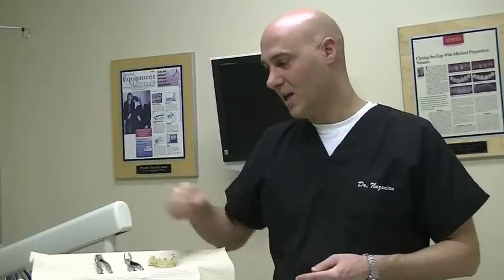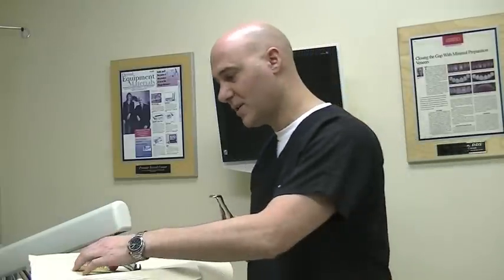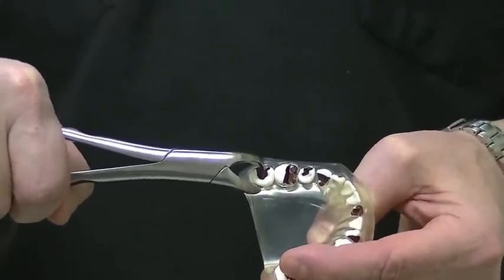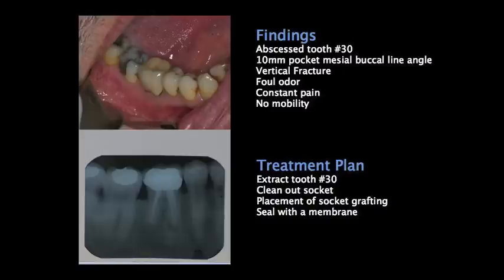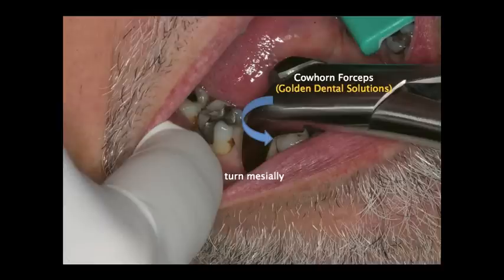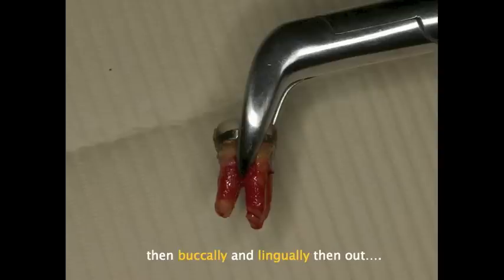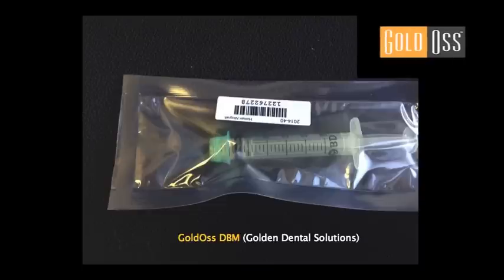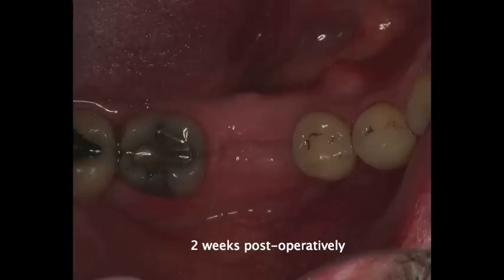GMX Cowhorn Series - Golden Dental Solutions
GMX 23 cowhorn forcep is used to extract 1st, 2nd  and 3rd (if accessible) lower molars with divergent roots.  GMX 17 Cowhorn forcep is used to extract 1st, 2nd and 3rd (if accessible) lower molars with convergent roots.  These cowhorns are very effective utilizing our technique and are provided at a low price of $249 for the set from Golden Dental Solutions.